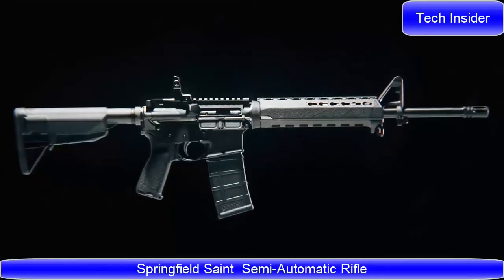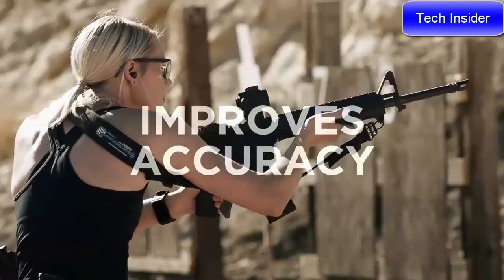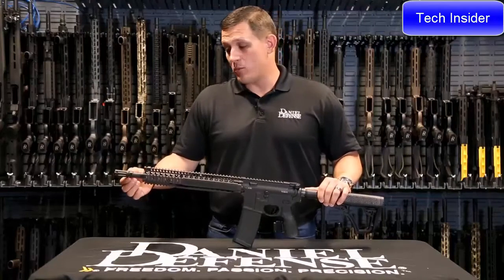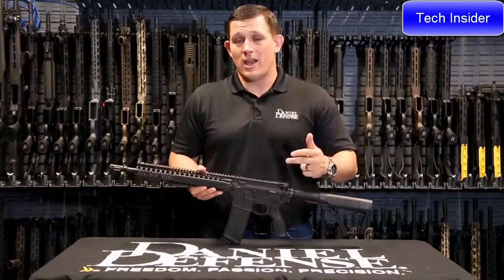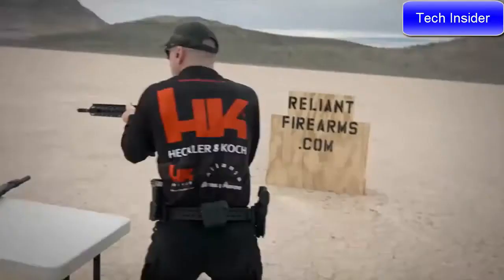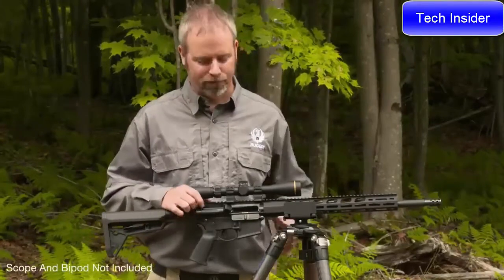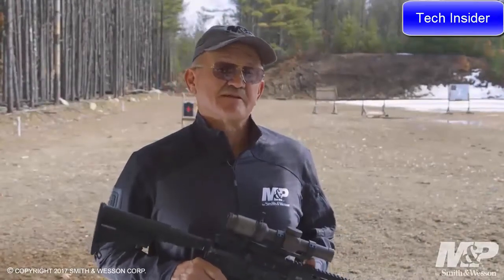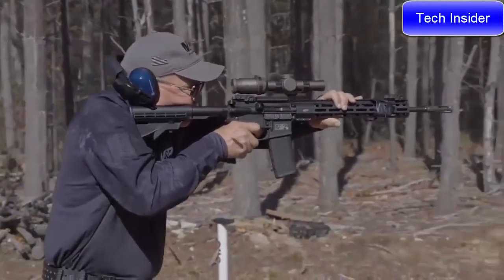Top 7 Best Assault Rifles 2023